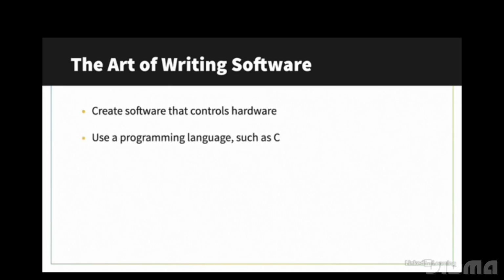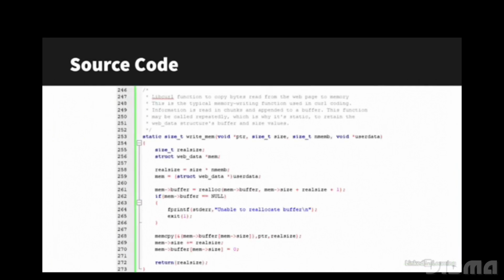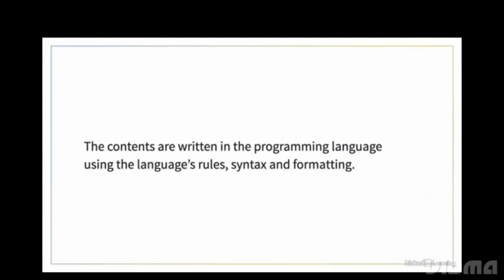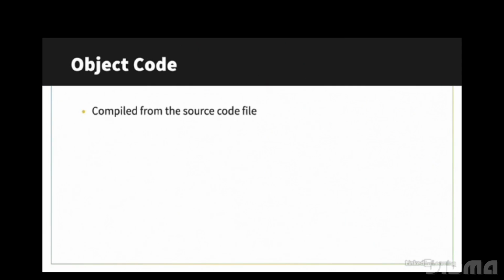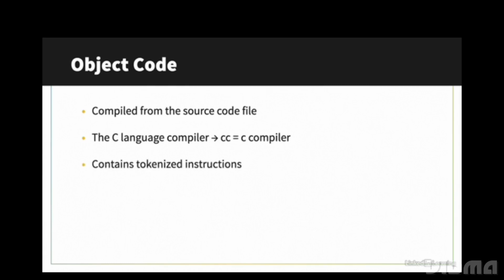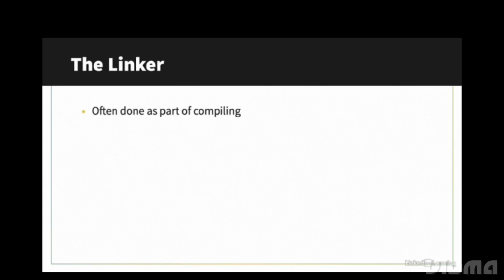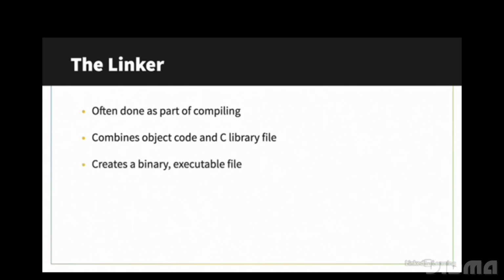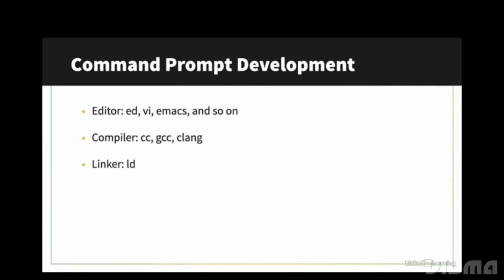#2 understands the process.